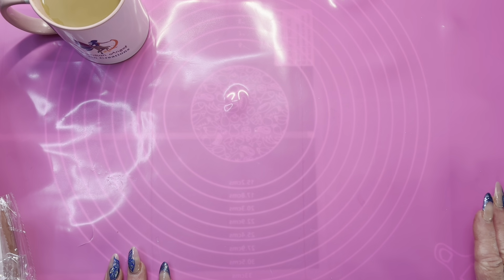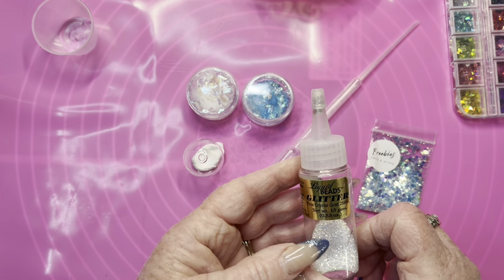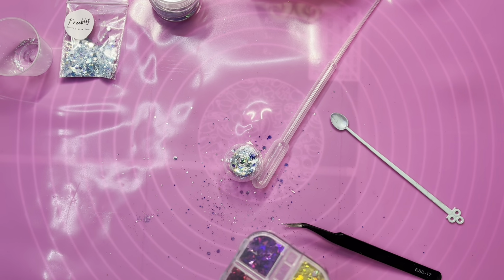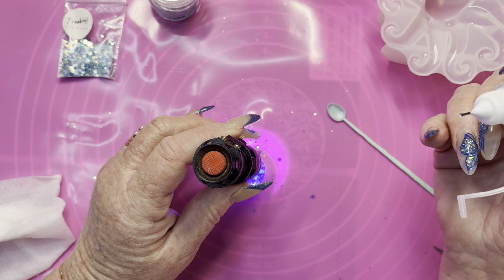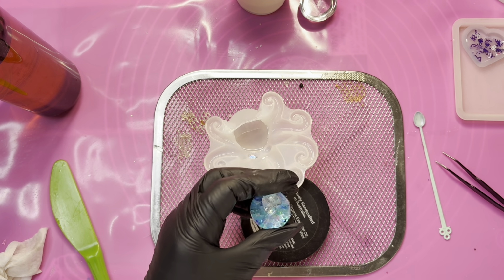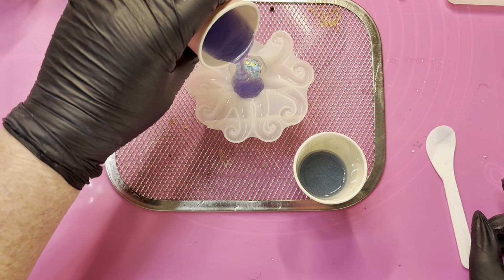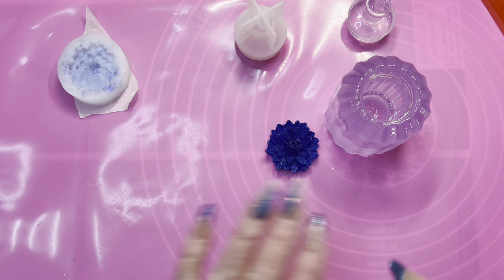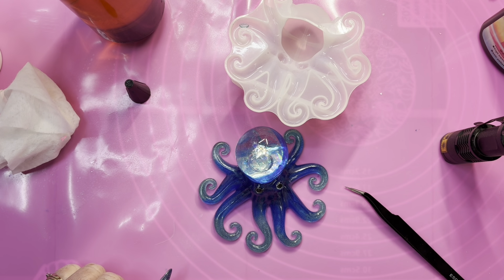Octopus snow globe didn’t quite go to how I’d planned